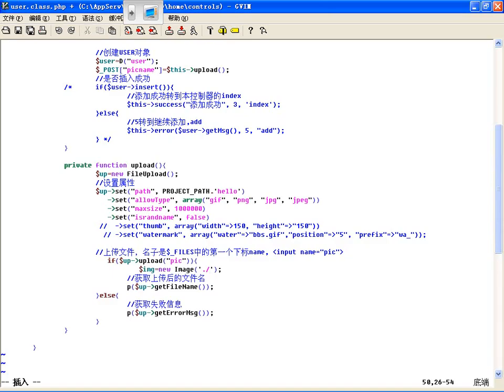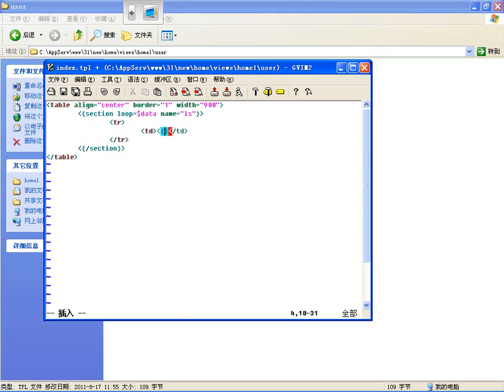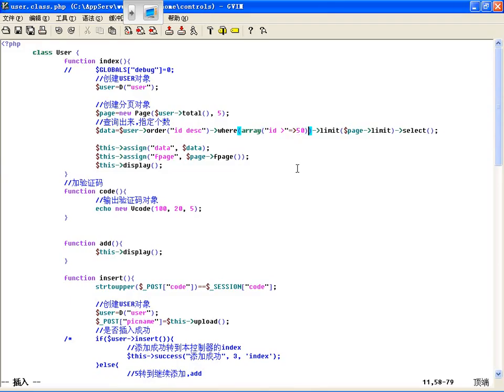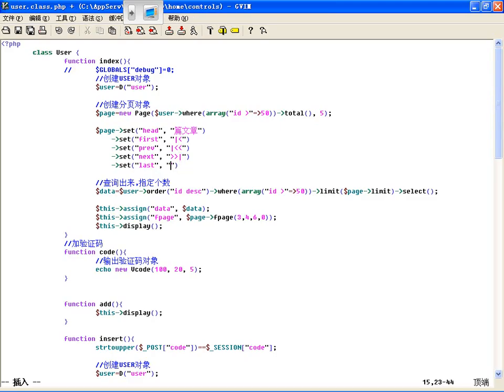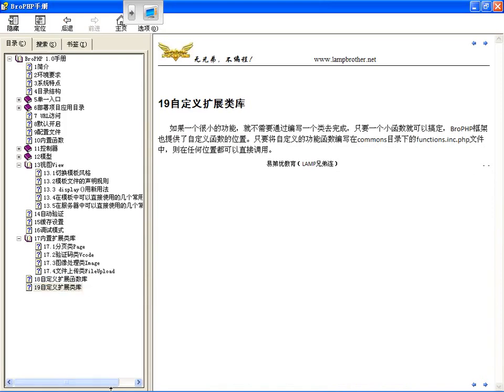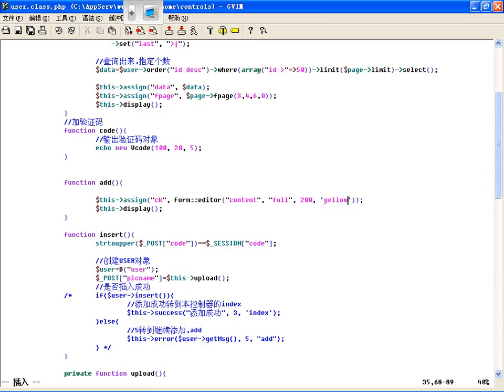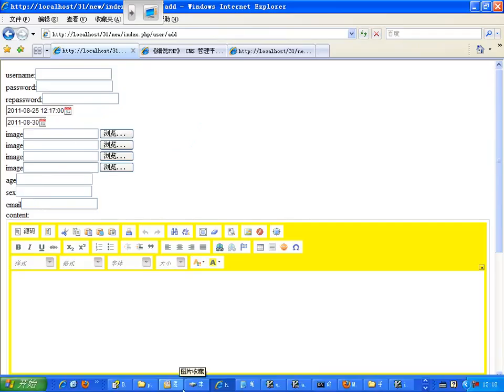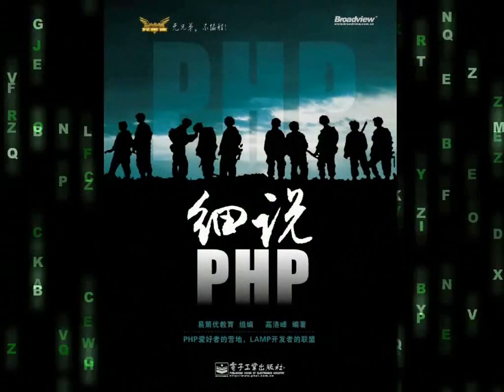课堂实录BroPHP第12讲